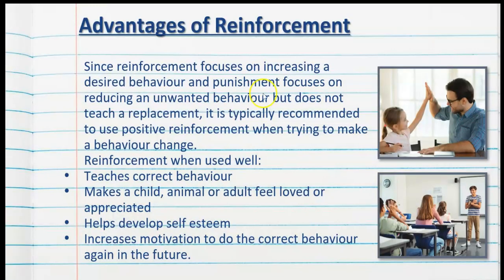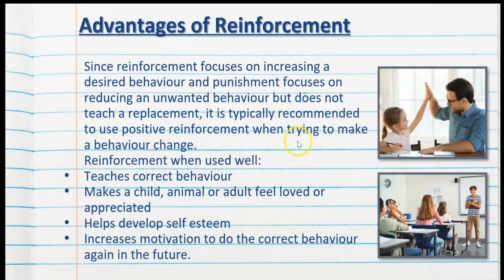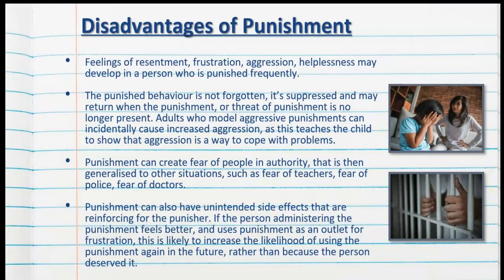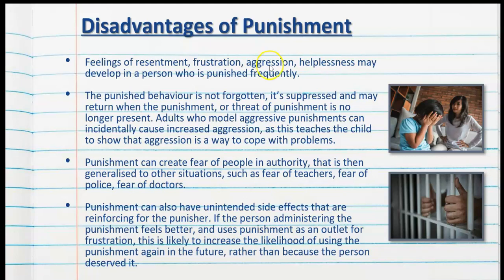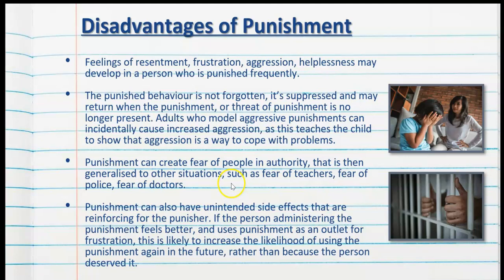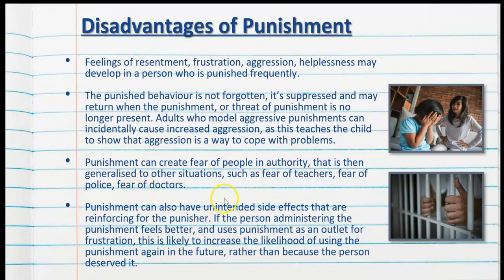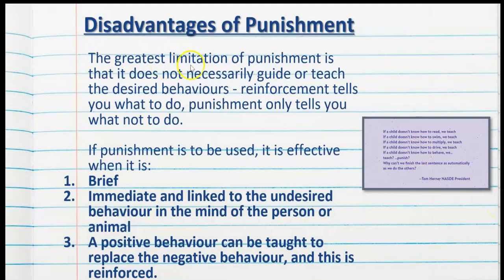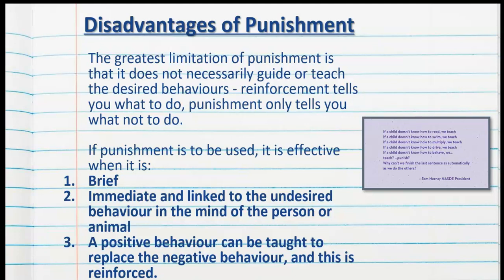Advantages & Disadvantages of Reinforcement & Punishment The Psychology of Learning